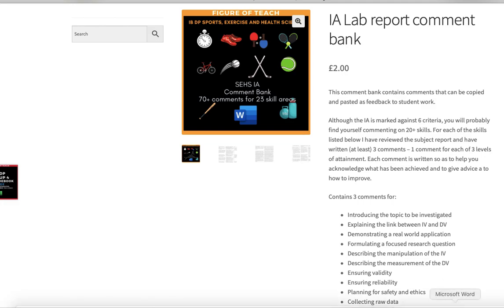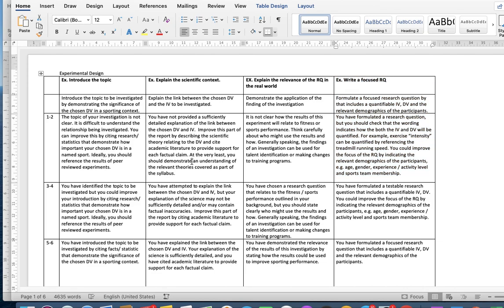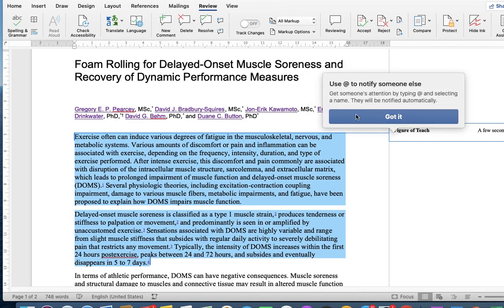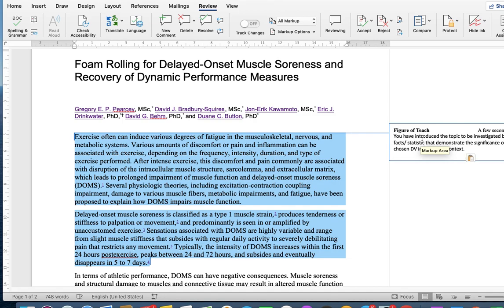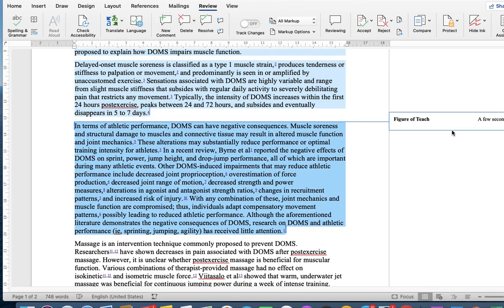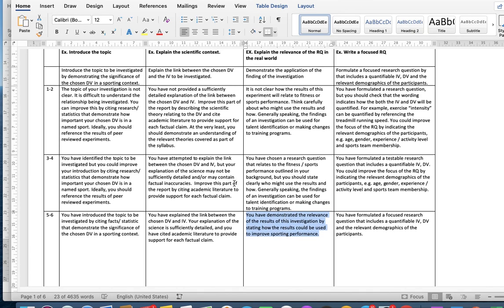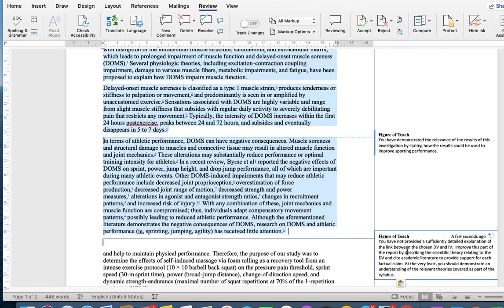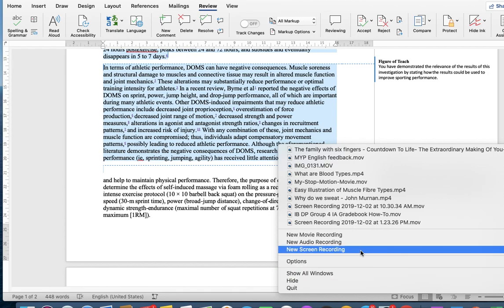IB DP SEHS IA comment bank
This comment bank contains comments that can be copied and pasted as feedback to student work.

Although the IA is marked against 6 criteria, you will probably find yourself commenting on 20+ skills. For each of the skills listed below I have reviewed the subject report and have written (at least) 3 comments - 1 comment for each of 3 levels of attainment. Each comment is written so as to help you acknowledge what has been achieved and to give advice a to how to improve.

Contains 3 comments for:

Introducing the topic to be investigated
Explaining the link between IV and DV
Demonstrating a real world application
Formulating a focused research question
Describing the manipulation of the IV
Describing the measurement of the DV
Ensuring validity
Ensuring reliability
Planning for safety and ethics
Collecting raw data
Processing the data
Considering uncertainty
Interpreting the data
Evaluating the hypothesis
Evaluating validity of method
Suggesting improvements
Suggesting extensions
Presenting data according to conventions
Structuring the report
Demonstrating personal engagement
Justifying the investigation
Using initiative in the across the investigation

Research paper referenced in the video:
Pearcey GE, Bradbury-Squires DJ, Kawamoto JE, Drinkwater EJ, Behm DG, Button DC. Foam rolling for delayed-onset muscle soreness and recovery of dynamic performance measures. J Athl Train. 2015;50(1):5–13. doi:10.4085/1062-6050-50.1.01